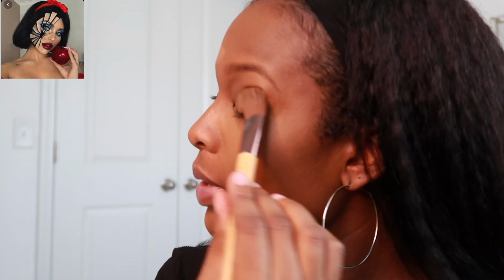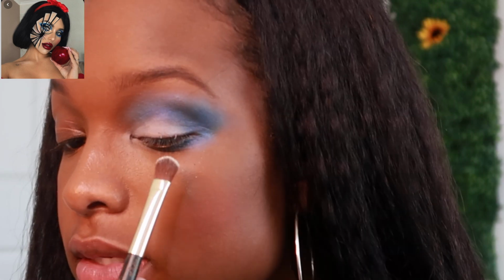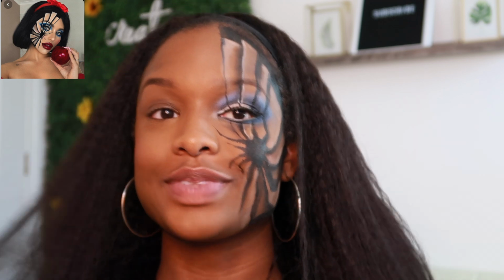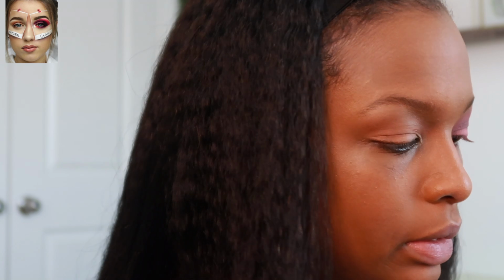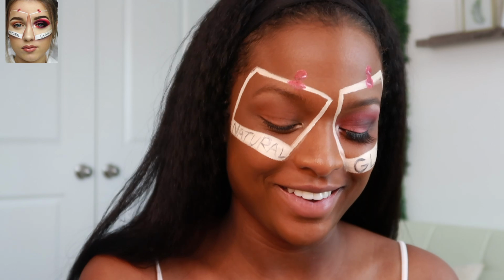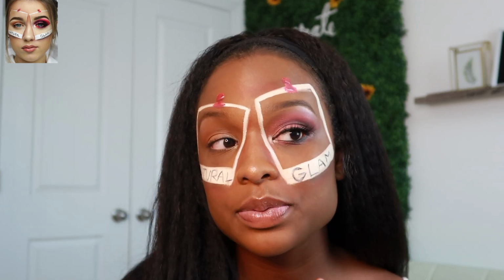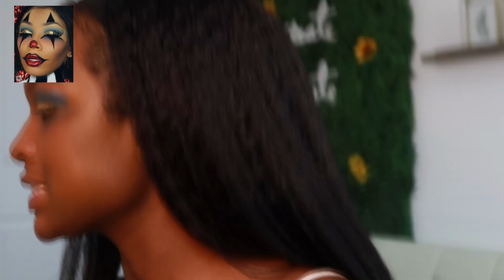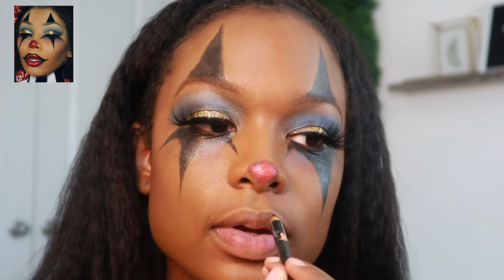Halloween Makeup Ideas 2020 | TRYING PINTEREST HALLOWEEN MAKEUP LOOKS!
It was so fun trying to recreate these pinterest halloween makeup looks! 50% failed miserably, 50% a full-time MUA now :)